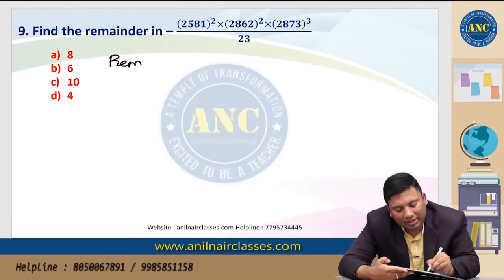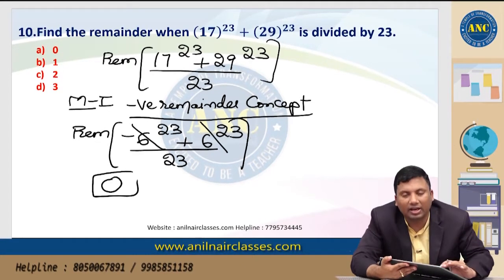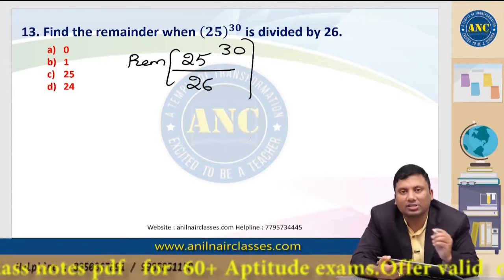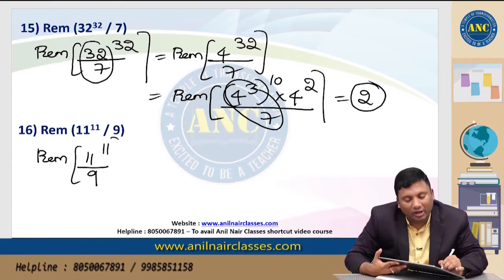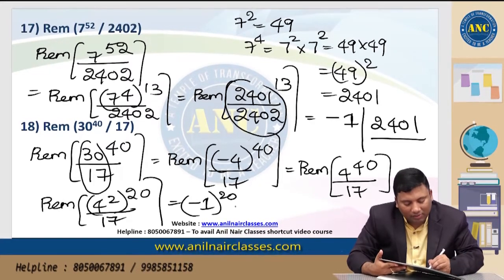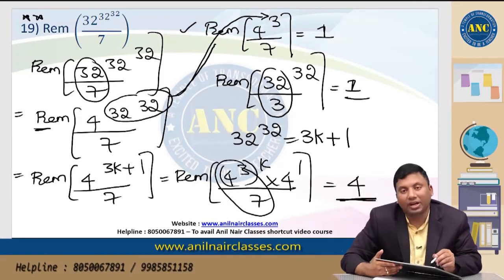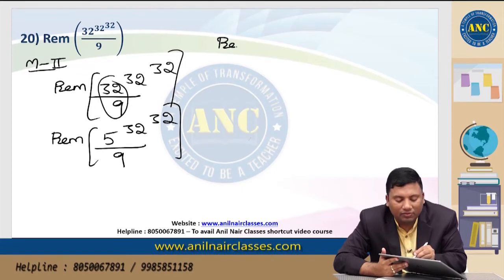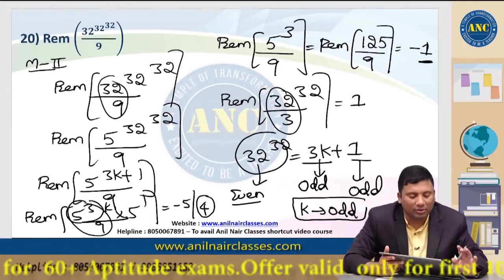Number system-2 ( Easy way of learning Remainders )